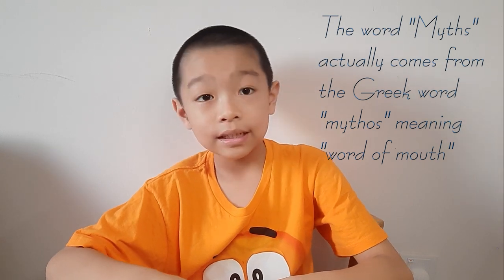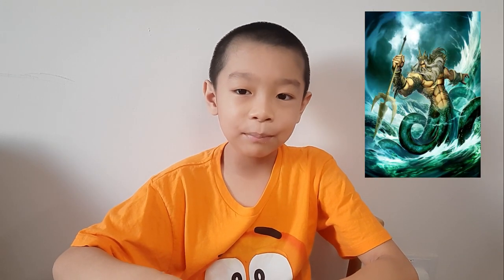Myths, Fables, Legends and Fairy Tales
By: Marcus Antonio G. Zeta